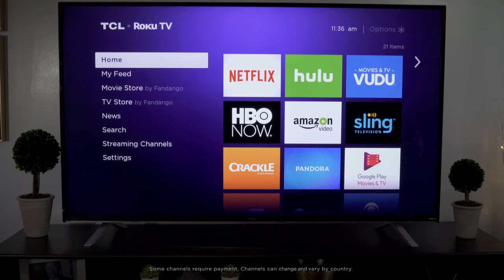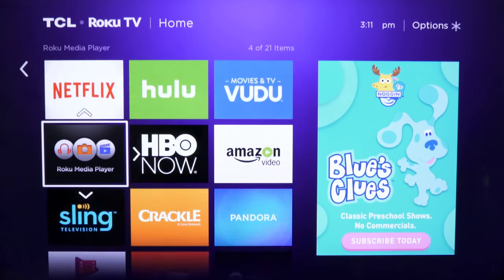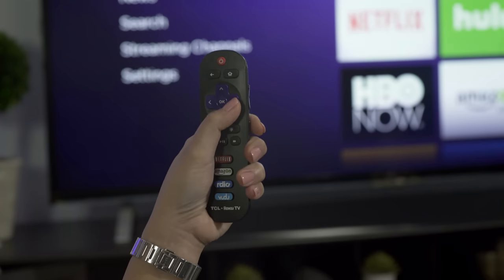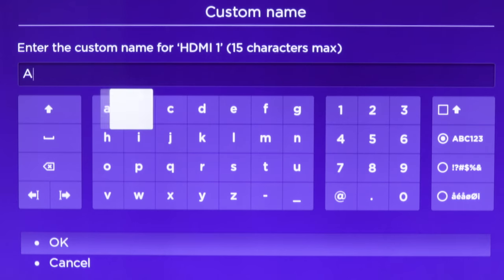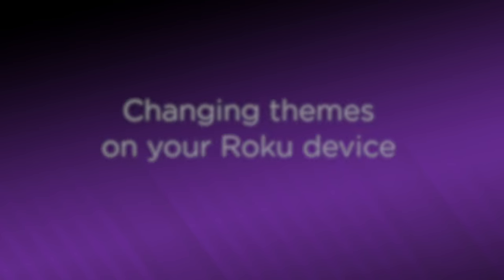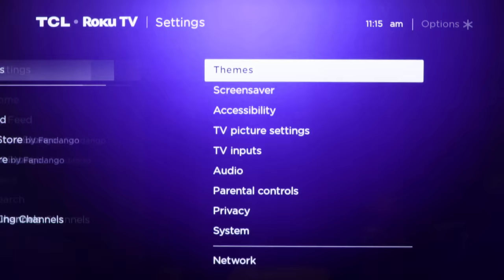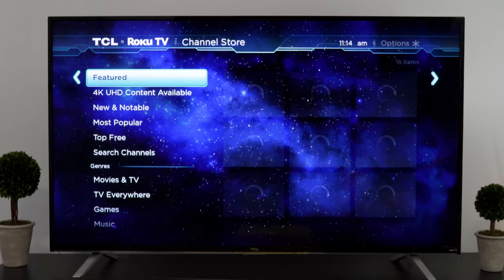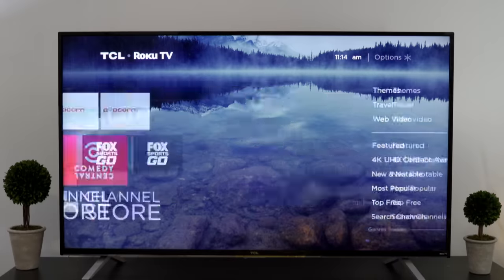Personalize your Roku Home Screen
Organize your Roku home screen with a few simple clicks: The options button (*) button on your Roku remote will be your best friend when organizing your home screen. When you select a channel, tap the options button (*) and select “move channel” from the options menu. From there, you’ll be able to easily move the channel to your desired location on the home screen. Make sure to place your favorite channels front and center.

Change your theme: Simply select “settings” from the home screen menu. From there, select “themes” and choose from a variety of available themes. More themes are also available in the Roku Channel Store. If themes aren’t enough, you can also up the ante by changing the screensaver options in “settings.” Whatever you decide, make it yours!